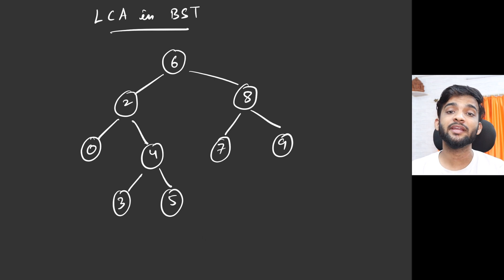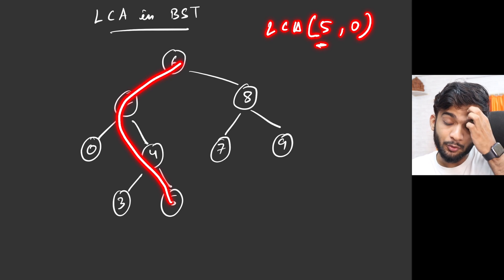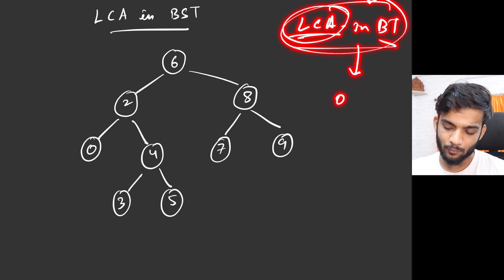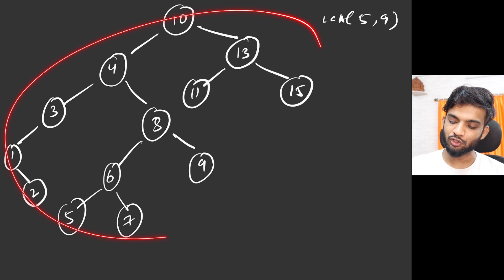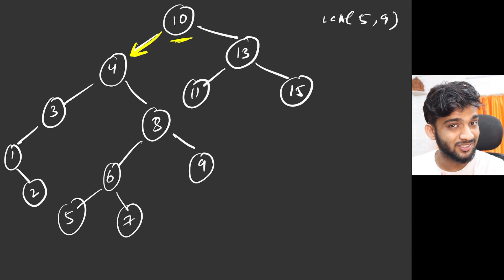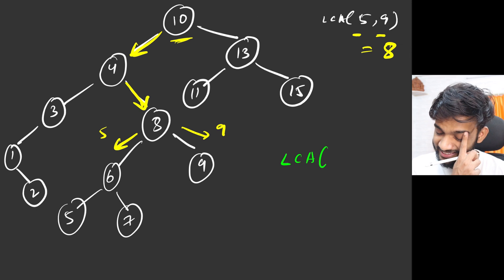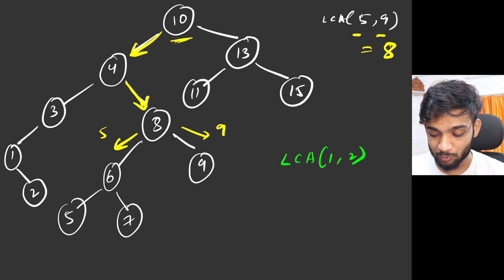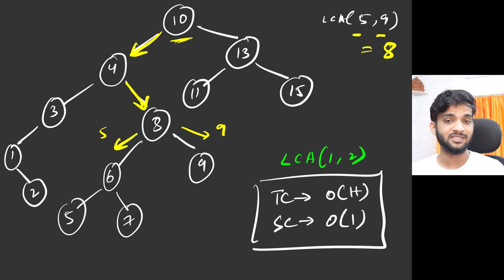L47. LCA in Binary Search Tree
LCA in Binary Search Tree